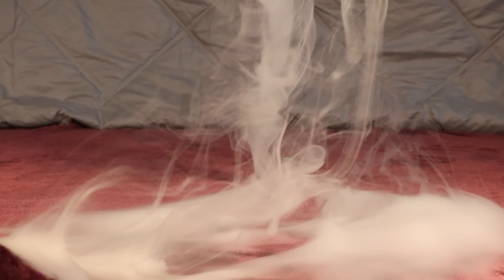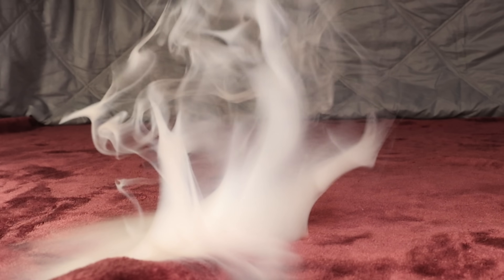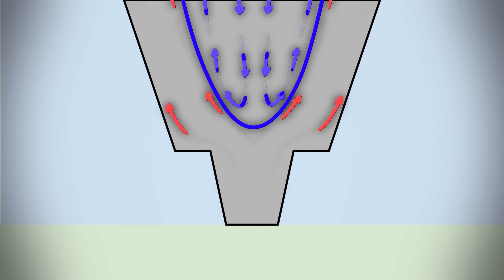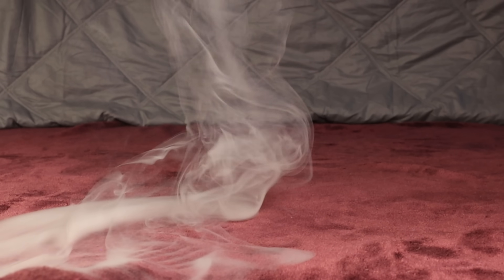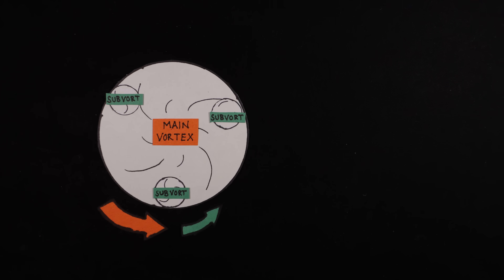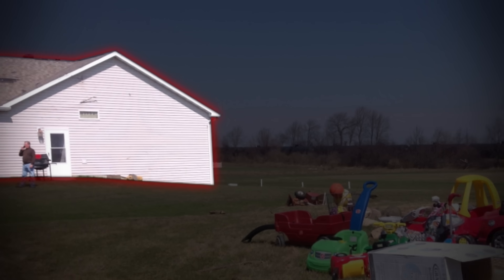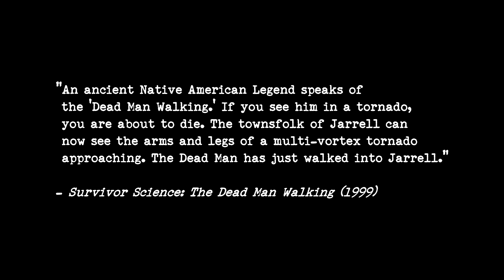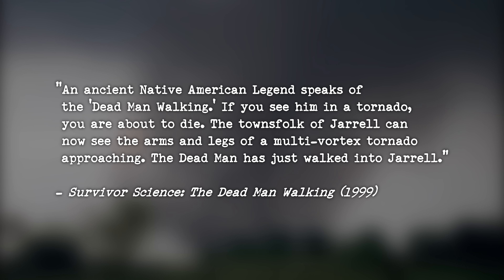Science of the Dead Man Walking Tornado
The iconic 'Dead Man Walking' image of the Jarrell, Texas F5 tornado is more than just the appearance of a figure walking into town, but an interesting look into human psychology, vortex dynamics, and native folklore.

0:00 - Intro
0:14 - Pareidolia Effect
0:48 - Vortex Dynamics
4:46 - Native Folklore
7:07 - DWM Origin Theory
9:13 - Concluding Thoughts